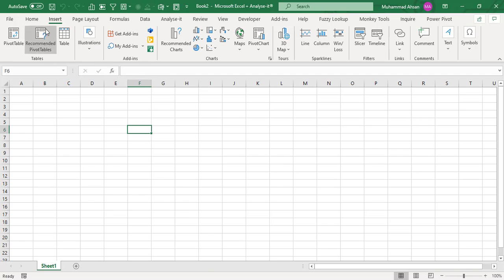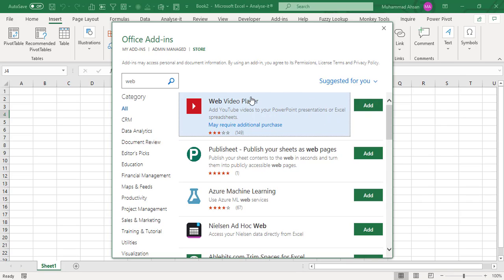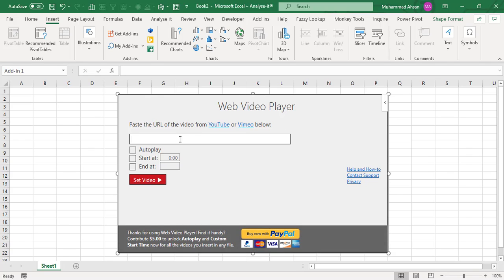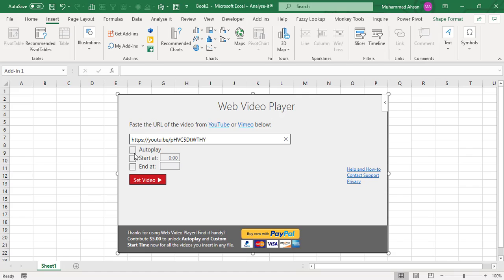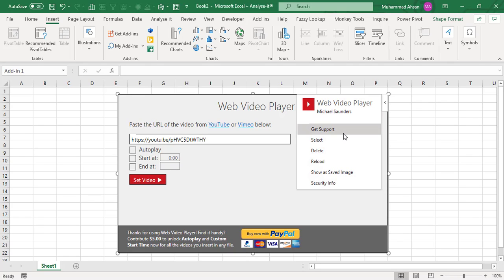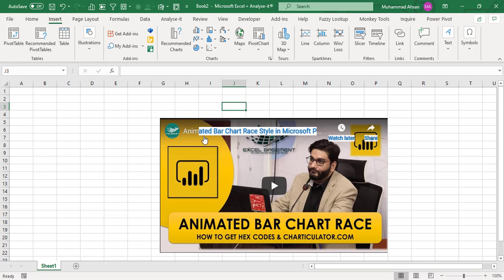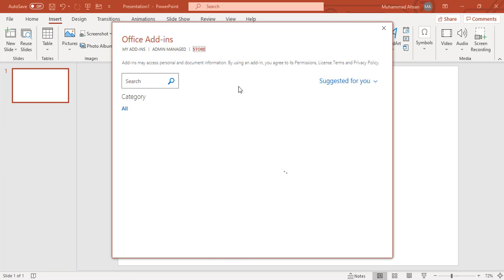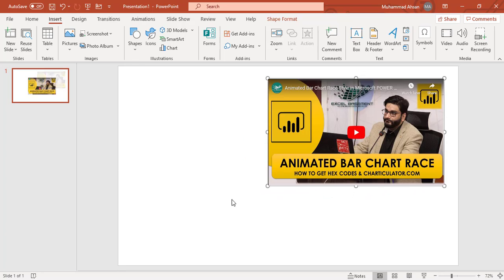Add YOUTUBE Videos in Microsoft Excel or PowerPoint presentations - Embed Video -Web Video Player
Add YOUTUBE Videos in Microsoft Excel or PowerPoint presentations - Embed Video -Web Video Player ADD-IN